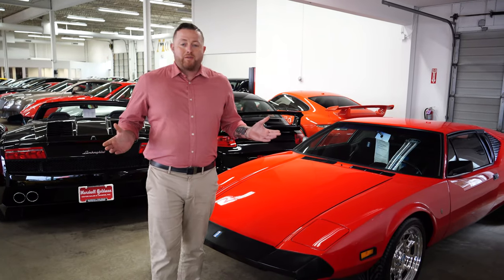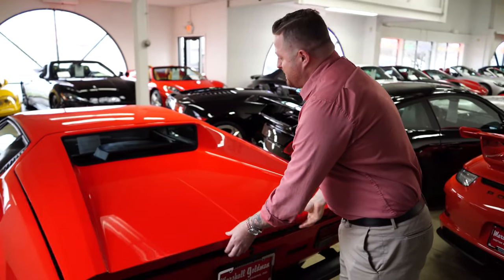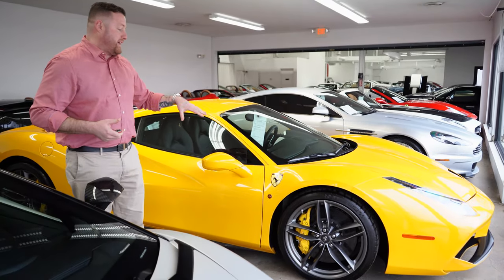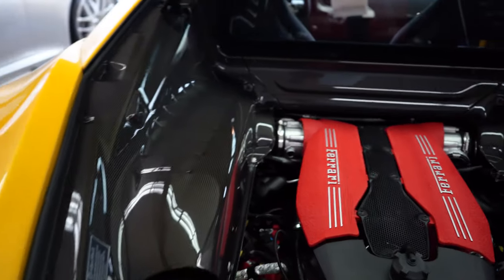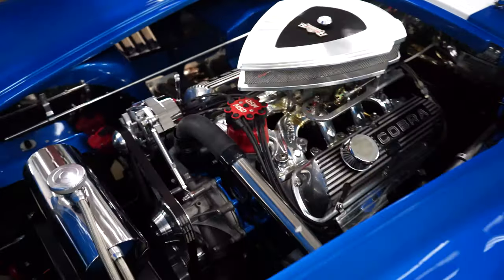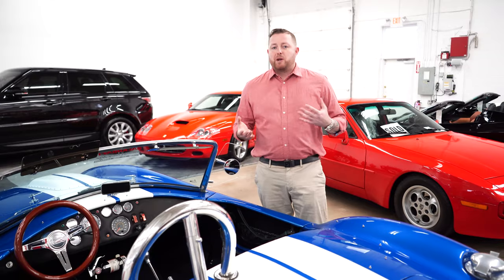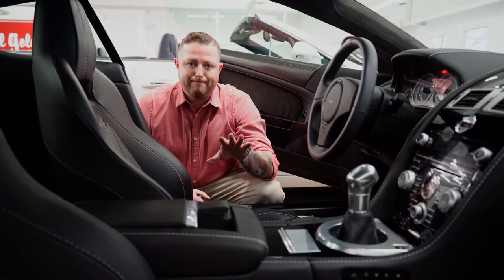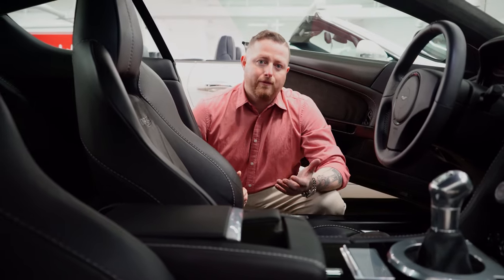February 2020 Inventory Highlight at Marshall Goldman Motor Sales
Arthur takes you on a tour of our vast showroom to highlight some of our newest, best valued, rarest cars in our inventory this month.

Cars featured in this video:
- 1973 Ford Pantera: